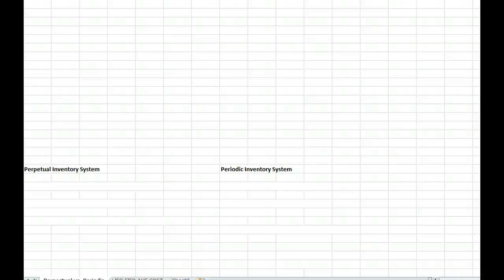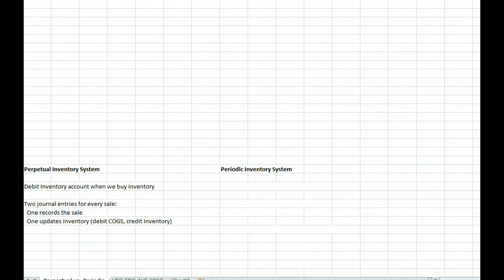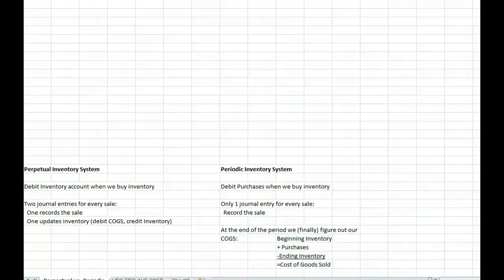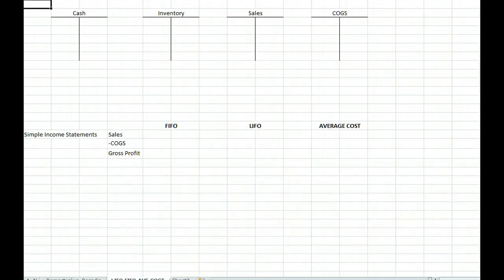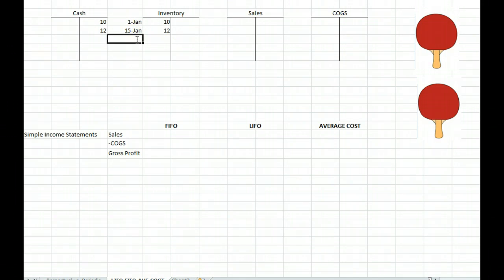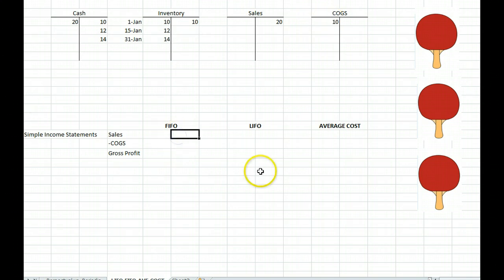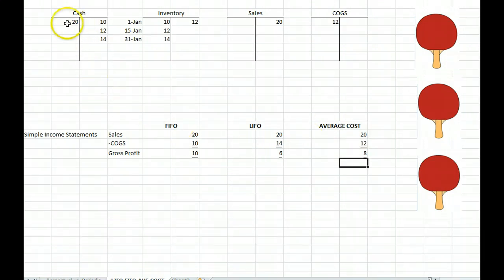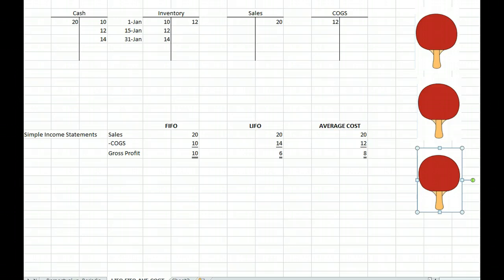Chapter 6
Pepetual v Periodic, FIFO LIFO AVE COST and Lower of Cost or Market Value